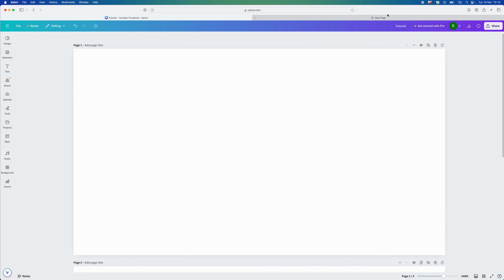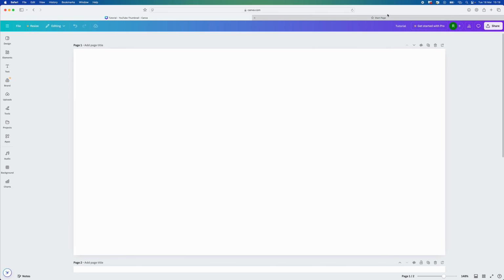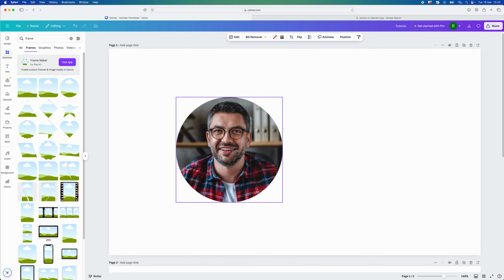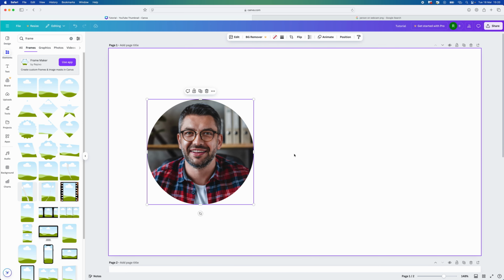How To Make Image Circular on Canva - 2025 Canva Tutorial